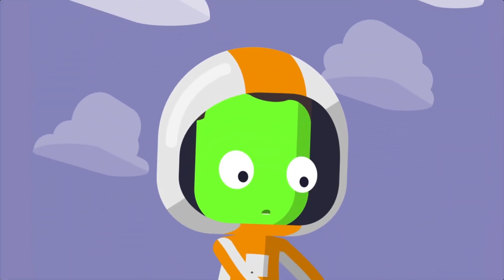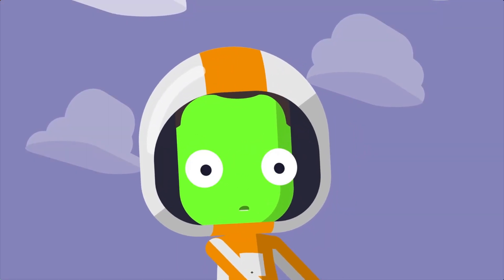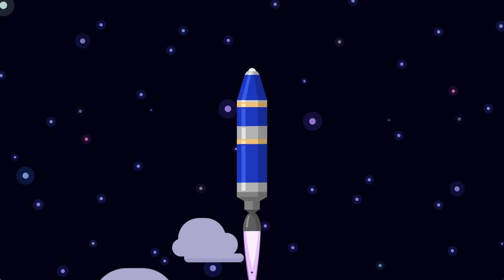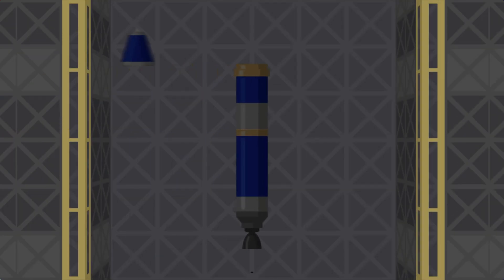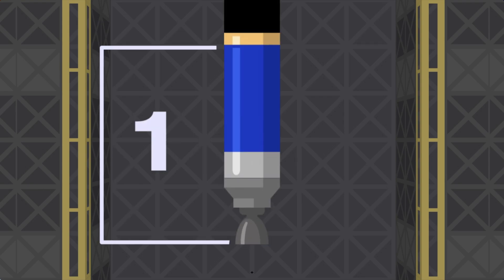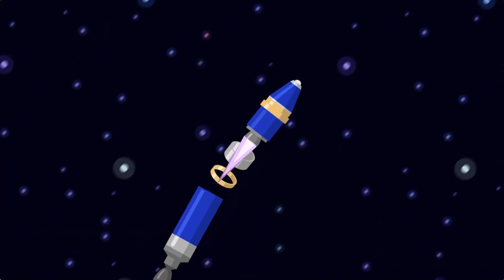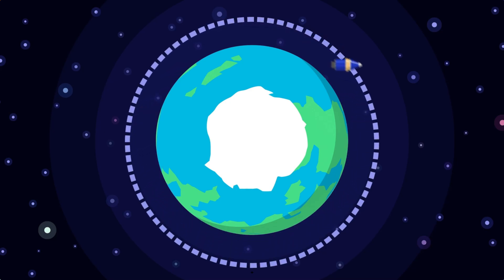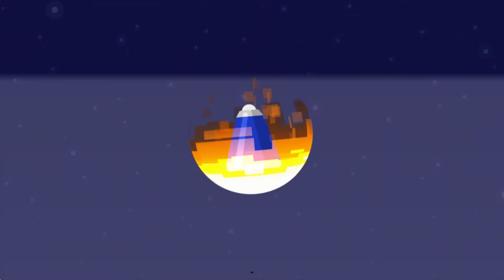Kerbal Space Program 2 Tutorial Part 1 - How Do Rockets Work?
Space Is the Place. Learn the basics of rocketry.
KSP2 Tutorial Part 1

Thanks again to the KSP2 Team for the invite. I had a fantastic time :D

Music
(In order of appearance):
KSP2 OST